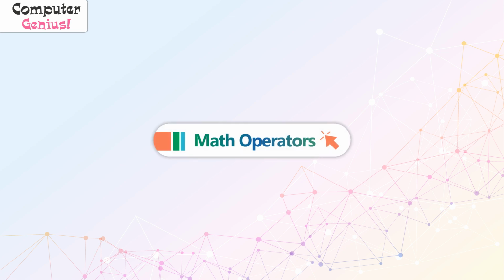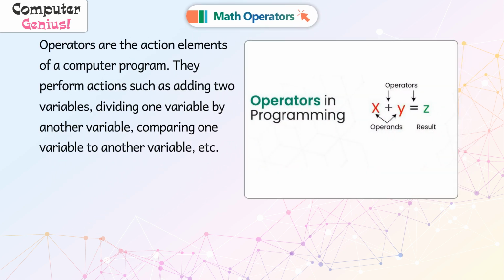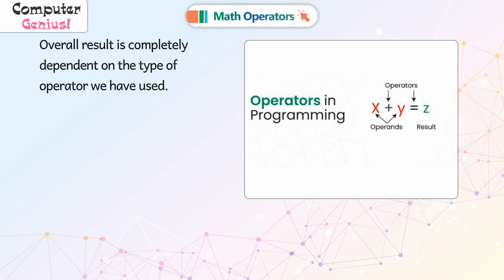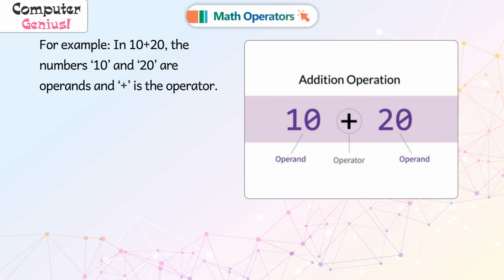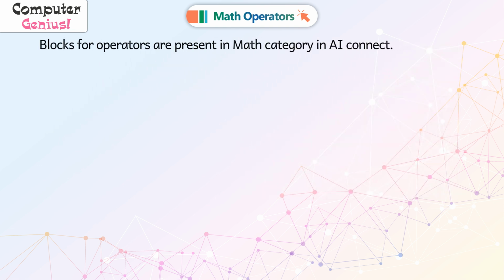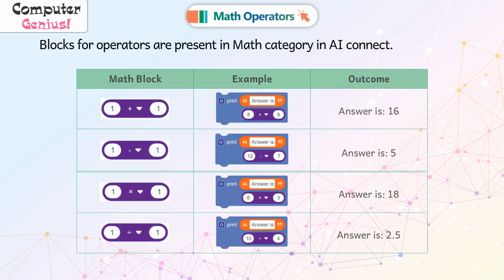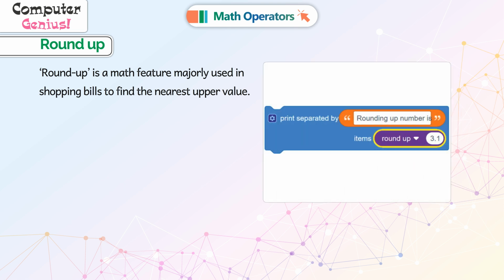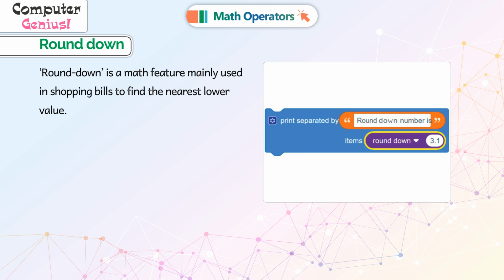𝐌𝐚𝐭𝐡 𝐎𝐩𝐞𝐫𝐚𝐭𝐨𝐫𝐬 |𝐂𝐡 𝟏𝟏|𝐂𝐨𝐦𝐩𝐮𝐭𝐞𝐫 𝐆𝐞𝐧𝐢𝐮𝐬 𝐕𝟐.𝟏|𝐂𝐥𝐚𝐬𝐬 𝟎𝟓